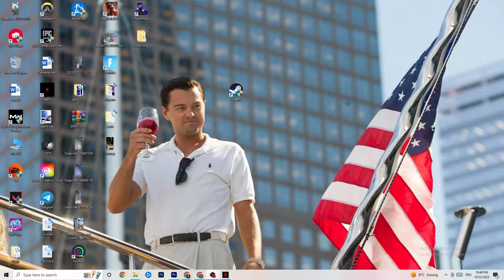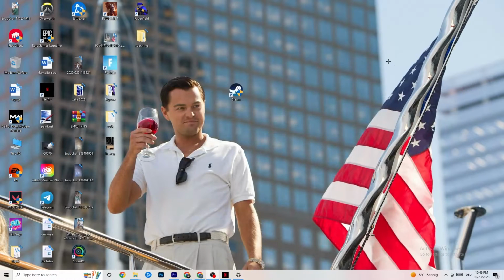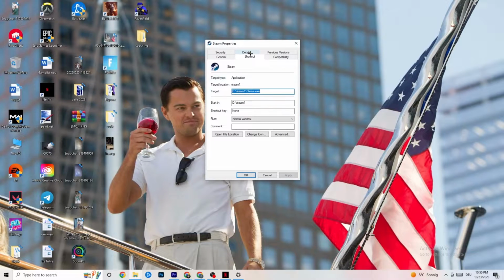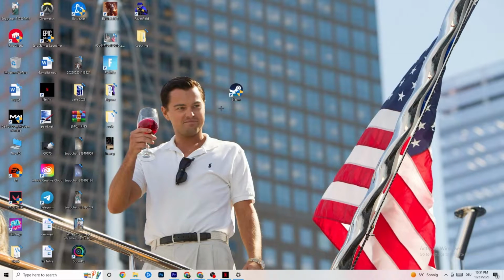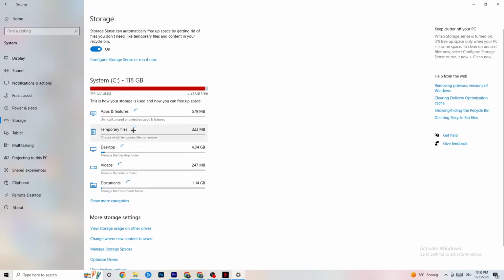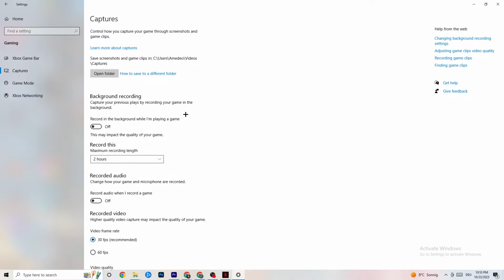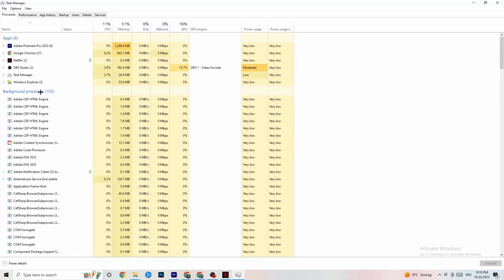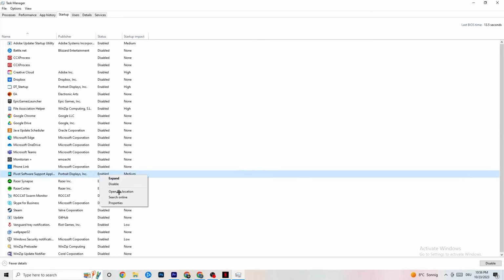How to Fix Core Keeper not Launching (100%Fix)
Struggling with Core Keeper not launching on your PC or laptop? Don't worry, we've got you covered! This video provides a detailed guide on how to resolve the common issue of Core Keeper not opening on your computer.

In this video, we'll walk you through a series of troubleshooting steps, including:

Checking your system requirements to ensure they meet Core Keeper's specifications.
Verifying game file integrity to address potential corruption.
Updating graphics drivers to prevent compatibility issues.
Running Core Keeper as an administrator to resolve permissions-related problems.
Trying compatibility mode for older Windows versions.
Identifying and closing any background applications that may interfere with the game.
Reinstalling Core Keeper as a last resort if other solutions fail.
By following these steps, you'll increase the likelihood of successfully launching Core Keeper and embarking on your underground adventures without further delay. Say goodbye to launch issues and dive into the depths of Core Keeper – watch this video and get back to the game!